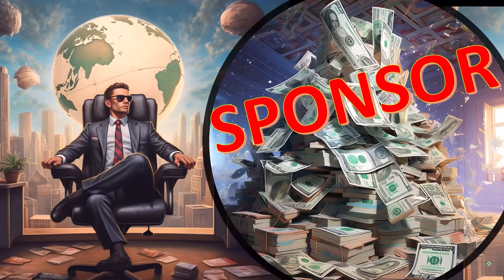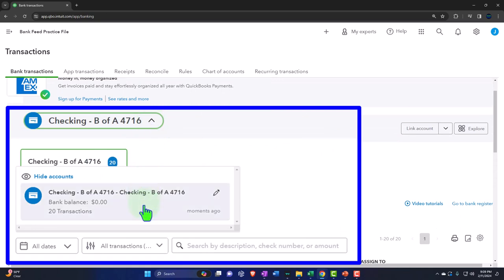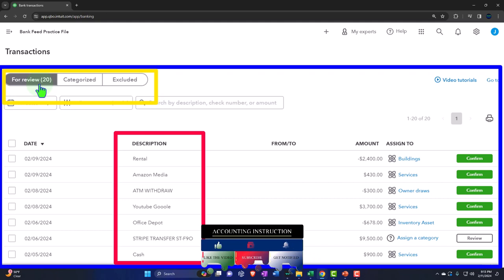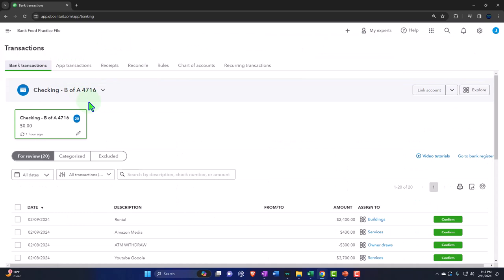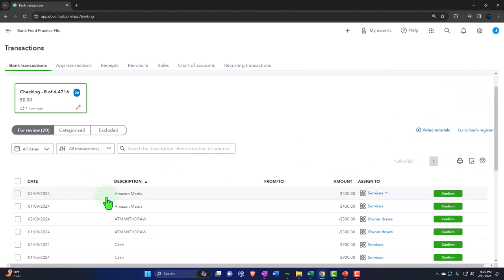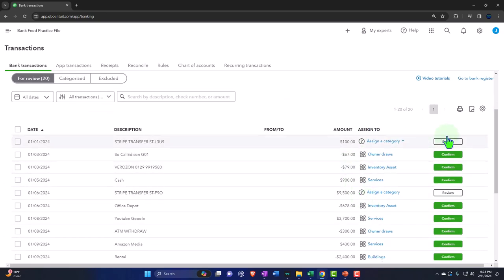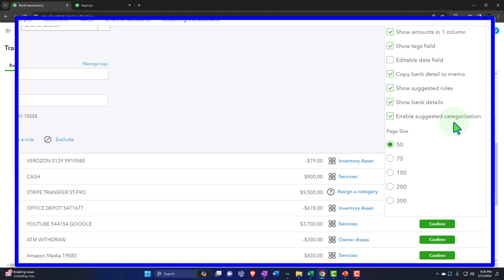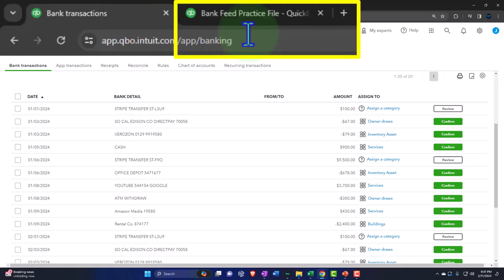Bank Feed Center Navigation 365 QuickBooks Online 2024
Bank Feed Center Navigation
QuickBooks Online 2024
Setting Up the QuickBooks Online File: 1:05
Data Input and Bank Feeds: 1:05 - 7:03
Reviewing Bank Feeds: 7:03 - 9:13
Navigating Bank Feeds: 9:13 - 13:09
Bank Feed Navigation: 9:13 - 13:09
Bank Feed Filters: 13:09 - 17:47
Bank Feed Settings: 17:47 - 21:49